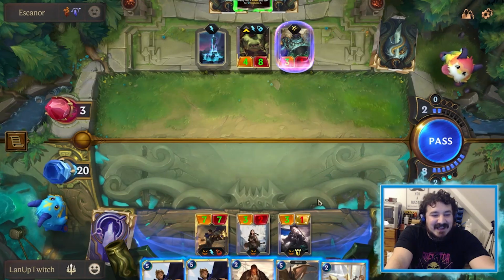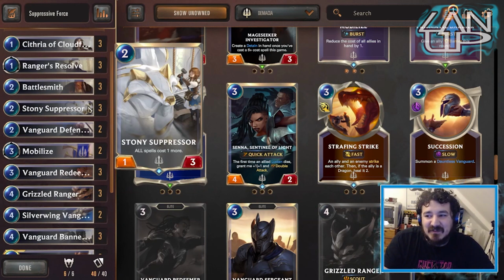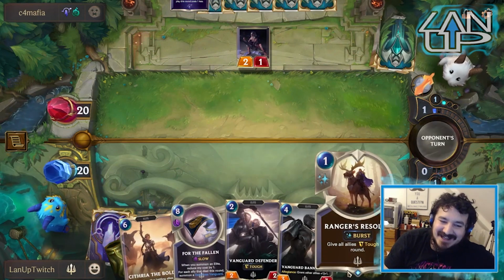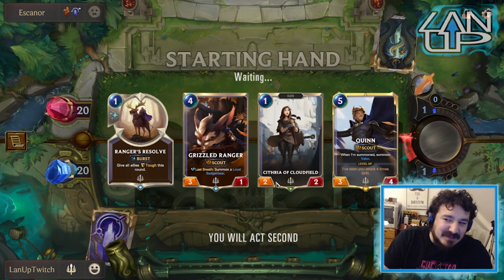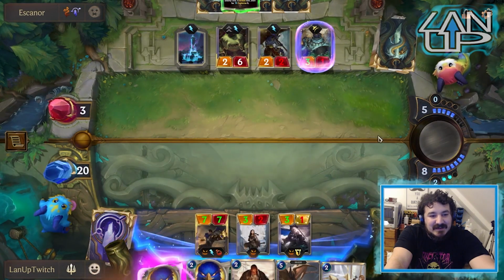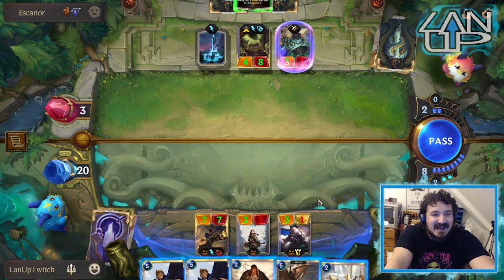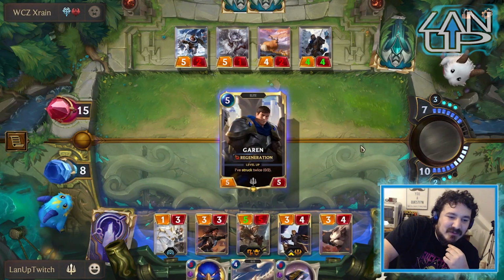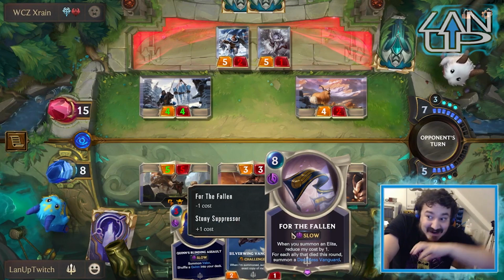Suppressive Force | Stony Suppressor Deck | Patch 1.13 | Legends of Runeterra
With all the Warmothers & Feel the rush decks at the moment, why not make those cards really hard to play with stony suppressor? Still needs some work but love this deck.

Deck Code:
CIBQEAYABQHQGAQAAYDQSBIBAAAQYIRHGYBACAYAAYCACAAECMKDGAA

Intro: (0:00)
Deck Overview: (0:20)
Match 1: (5:00)
Match 1: (5:00)
Outro: (18:00)